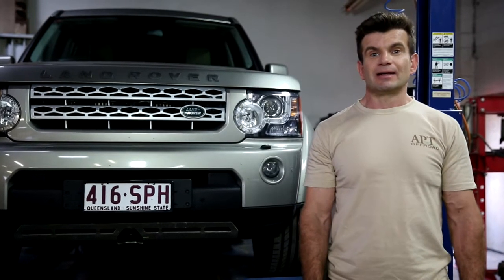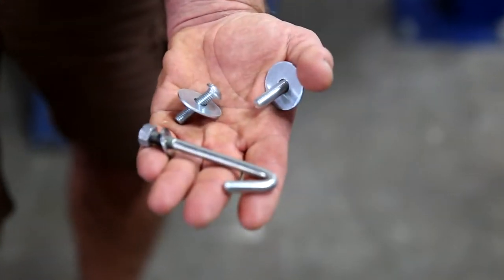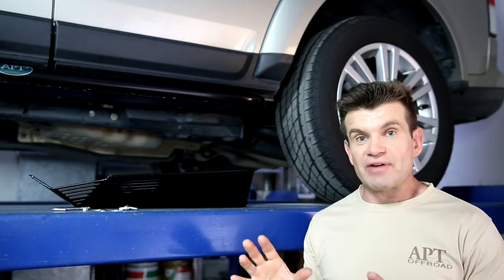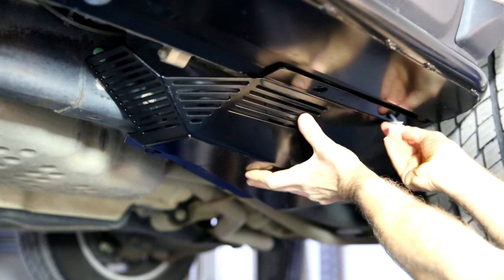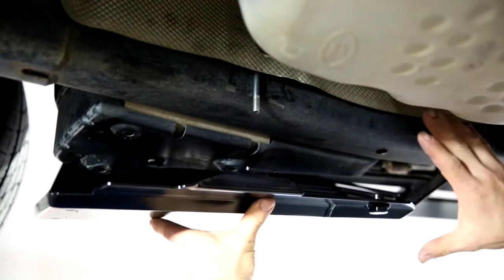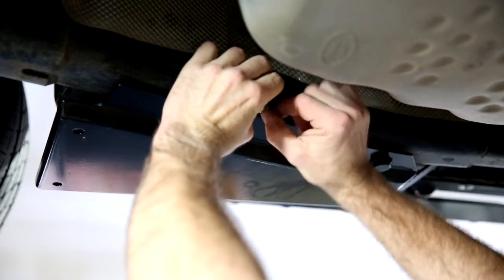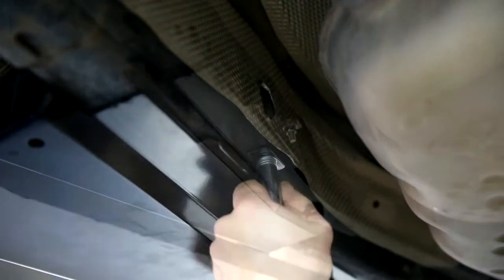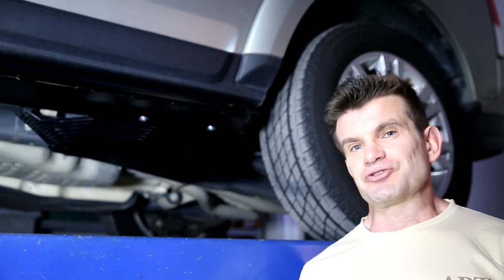Land Rover APT Discovery 3 Discovery 4 Air Compressor Guard install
Fitting instructions Discovery 3-4 air compressor guard key points
• It’s a diy install with basic tools
• It uses existing fixing points
• New high quality fixings are supplied
• A unique locking provision for ultimate strength
Hi all, have you ever poked your head under your vehicle and thought – how am I going to protect that.   Real offroad vehicles need real protection and one of the ways to protect your Discovery 3 / 4 is to fit an APT Offroad air compressor guard.  The APT Off Road Land Rover Discovery 3 / 4 air compressor guard not only fully covers the air compressor to provide real protection but it’s also designed to allow maximum air flow across the air compressor to prevent over heating whilst still maintain that total coverage protection.
New premium quality fixings are supplied in the kit so all you need are a couple of basic hand tools and you’re on your way.
What do you get:
• laser cut precision folded 4mm Tru Spec steel compressor guard, zinc primed and powder coated satin black
• 2 – 8mm high tensile 12.9 rated zinc plated button head bolts and zinc washers
• 1 – 8mm zinc plated custom hook and cone lock nut with zinc washers
The APT Discovery 3 / 4 air compressor guard uses existing mounting points. It can be mounted both with or without Rock sliders. A 5mm allen key and 13mm socket or spanner are all that’s needed so let’s get into it.  Topping the scales at 6kg, it’s a very user friendly guard to fit in your driveway at home.  Identify the 2 threads on the side and remove the plastic plug retainers if you don’t have sliders or remove the 2 8mm bolts if you do have sliders.  Raise the air compressor guard into place and start the 2 - 8mm bolts with washers loosely.   With these in place, we’re heading under the vehicle.  The muffler heat shield has a locating tab that uses an existing hole in the chassis, we’re going to use the same hole.   Slip the hook in behind or over the top of the heat shield into the hole in the chassis.   Offer the air compressor guard into its fitted position making sure the location pin finds its spot in the chassis and the hook bolt goes through its hole also.  Now slip on the washers and start the conelock nut. This nut will be tight but it’s the best heat proof option for the job.  With all fasteners started, it’s time to begin the tightening.  Start with the 2 - 8mm bolts first, nip them both up until flush and then tighten them fully. Tight so that nothing moves but not to the point of rounding out the bolt head.   To get the hook bolt started, hold it in place while doing up the cone lock until the bolt can support itself.  As the vehicle has a ladder chassis and monocoque body, we only need to do the hook bolt up until the compressor guard is just firmly touching the chassis. This allows the required movement between the chassis and body.  A quick double check.  2 – 8mm bolts in the sill, nice and tight.  Locating pin sitting in the hole in the chassis.  Hook bolt, tightened up so the guard is just firm against the chassis.
That’s it!   3 bolts and one of the most vulnerable under body vehicle components is fully covered with Rock solid protection with an easy install in your driveway at home.  Thanks for your time, I look forward to seeing you out on the tracks.